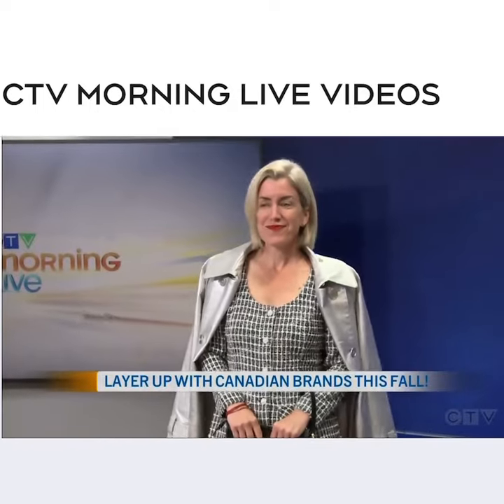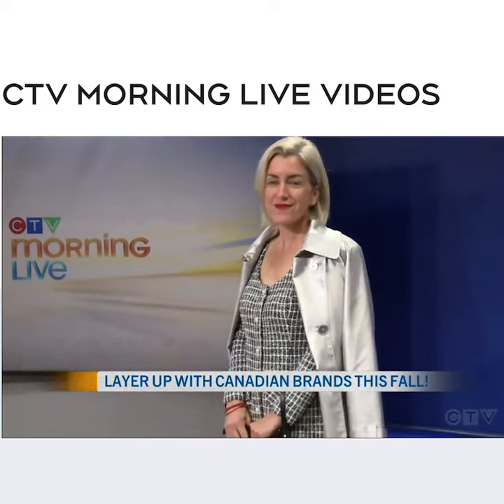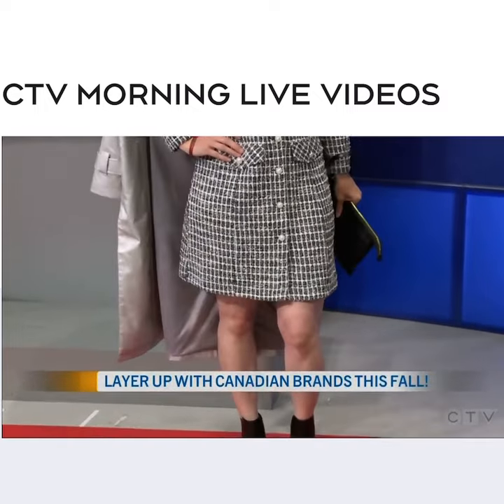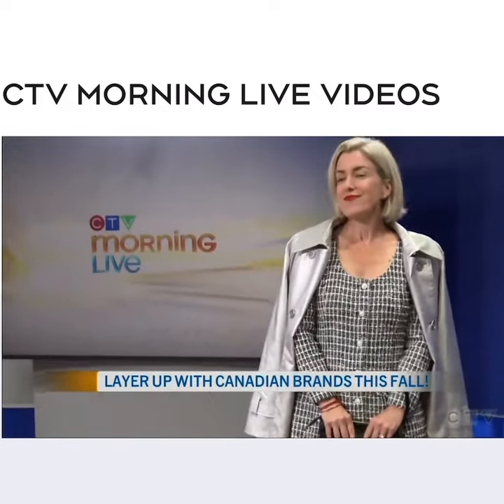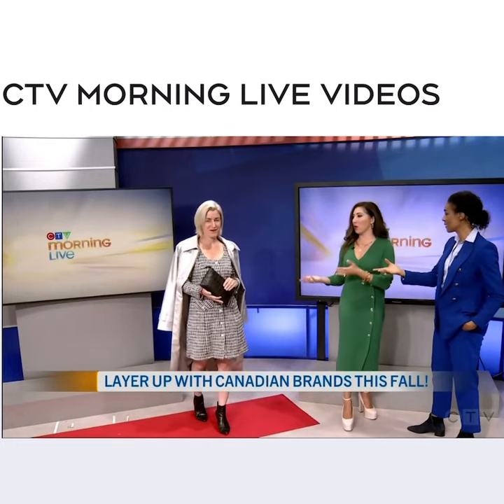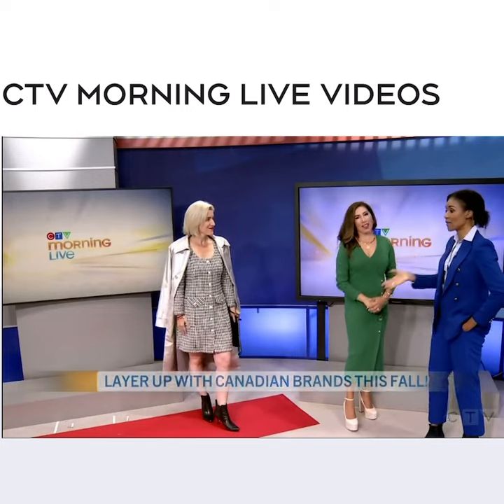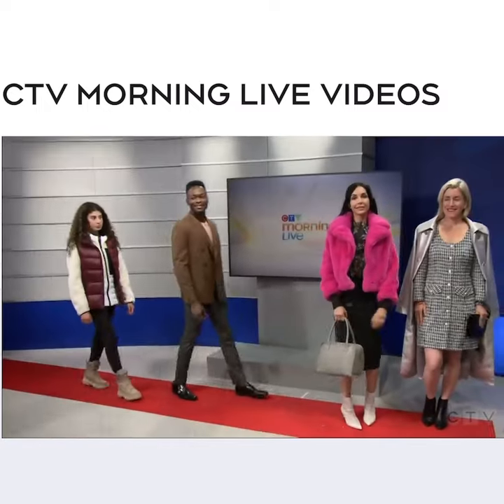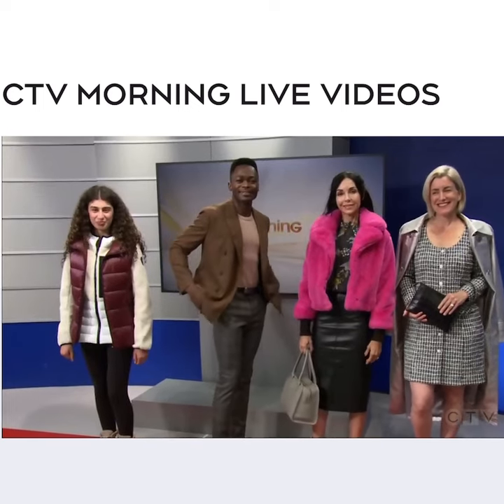Fall fashion with Canadian Designers including ooobaby luxe handbags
The best Canadian Designer  handbags this Fall to accompany your outfits is the Urban Handbag  by ooobaby luxe handbags